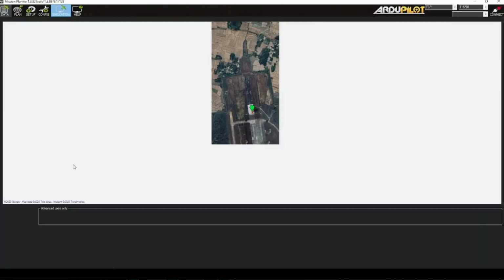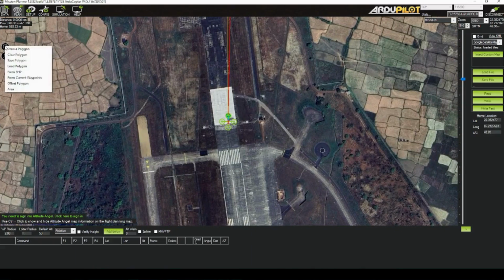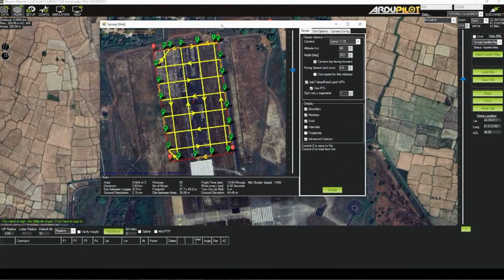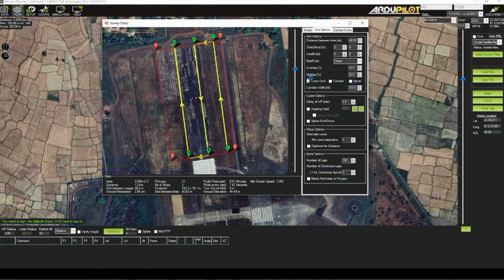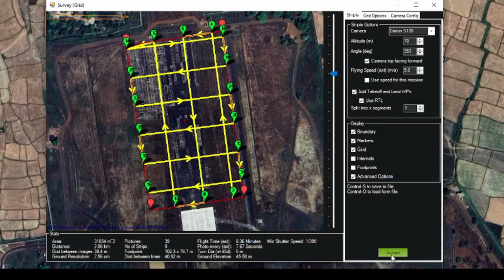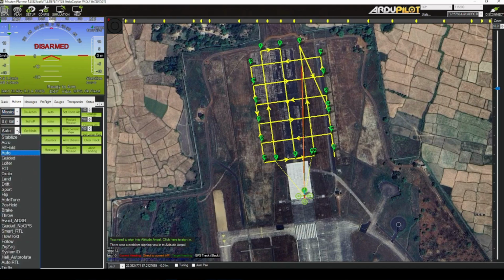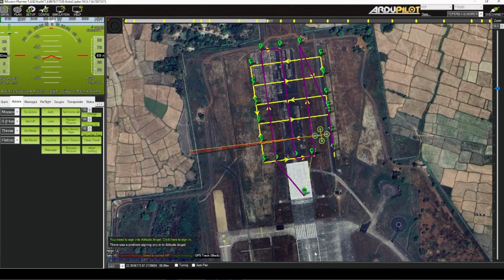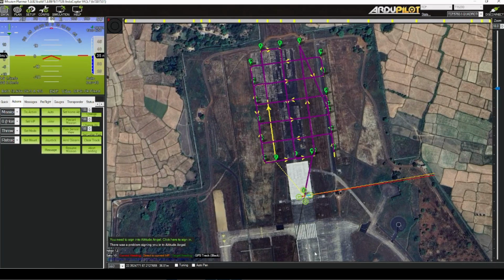🚀 Mission Planning Made Easy with ArduPilot SITL Simulation!-Survey Grid 🚀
Are you exploring ArduPilot Mission Planner for autonomous flight missions? In my latest video, I demonstrate how to plan and execute a survey grid mission using SITL (Software-In-The-Loop) simulation—a powerful tool for testing drone missions before real-world deployment.

🛠 What’s covered?
✅ Setting up SITL and selecting the right firmware
✅ Connecting via MAVLink TCP/IP
✅ Using the Polygon Tool to define a survey area
✅ Configuring AUTO WP Automated Waypoints Survey Grid
✅ Adjusting flight altitude, speed, and camera settings
✅ Exploring advanced grid and camera options
✅ Executing the mission and observing the drone’s path

From configuring survey parameters to ensuring a smooth return-to-launch RTL, this step-by-step guide will help you understand drone mission automation with ArduPilot.

🎥 Watch the full process in action in the video attached! Let’s discuss how SITL can help refine flight planning before real-world execution.